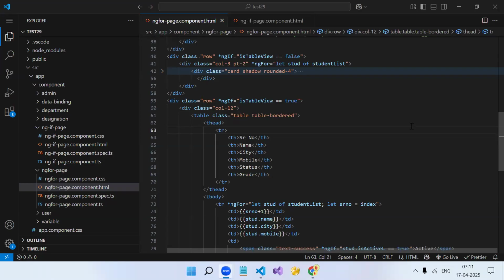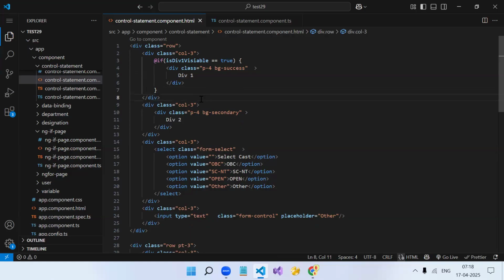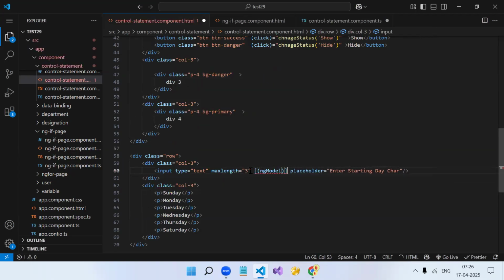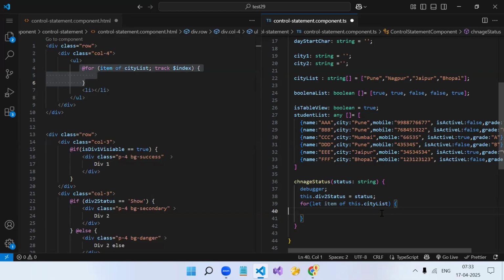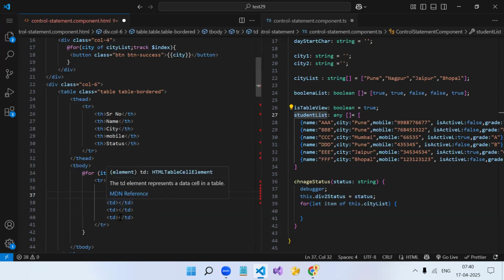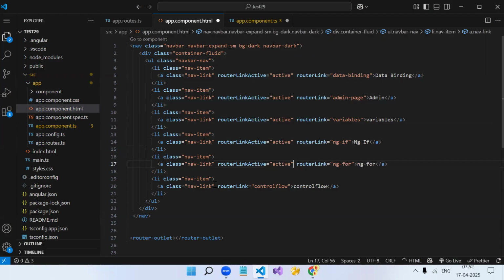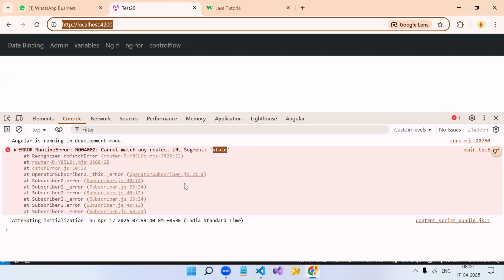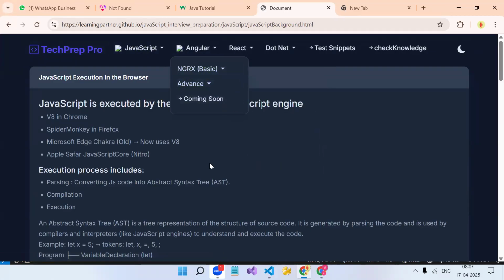Angular Batch -29 | Recording 17th Apr